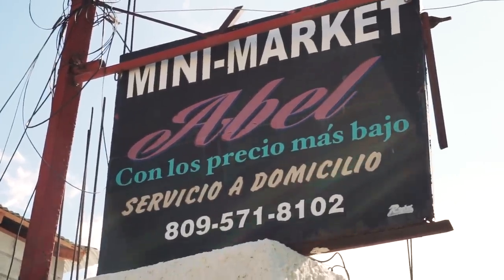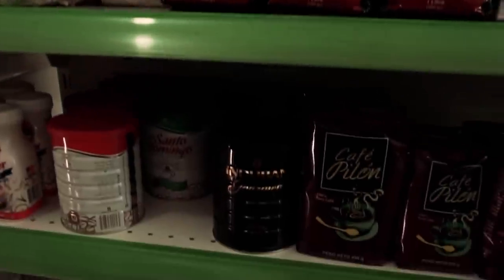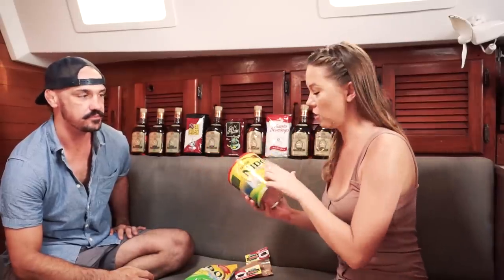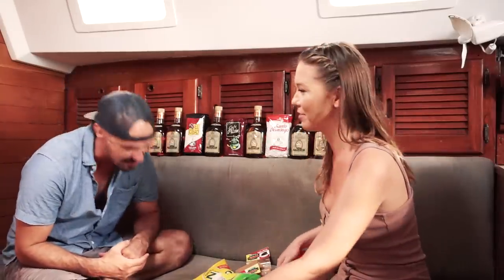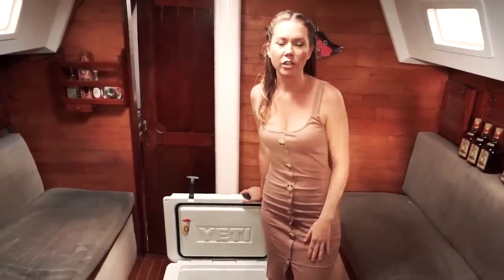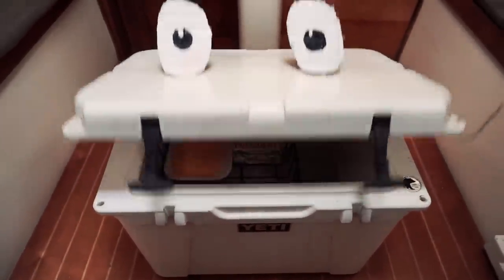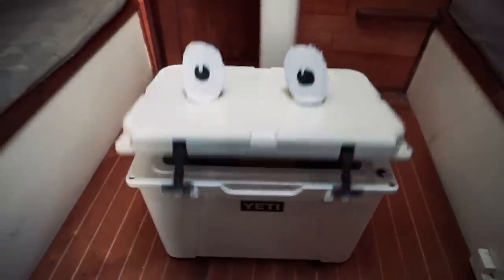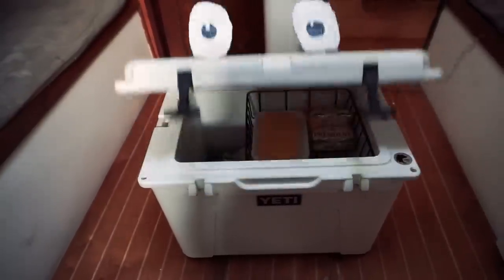Living WITHOUT refrigeration Sailing GBU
This week on Sailing GBU we show you how we live without refrigeration. We share our tips and tricks we have learned over our time living full time on our sailboat.

Would you like to show us support or buy us a beer

Helpful Links!
-The only thing we needed to replace in the years of having the cooler
Replacement cooler latches

-Cooler basket

-Cooler shelf/ spice rack

-Link to the BEST fans!
Caframo 12V Fan

-Our Go To Book
Boat Owners Mechanical and Electrical Manual

-Our Camera
Sony A6000 Mirrorless

-Our Favorite Waterproof Backpack

-Our Affordable Rain Gear

Lens- 16-50 OSS
Video editor- Premier Pro
Sailboat- Hunter 37c